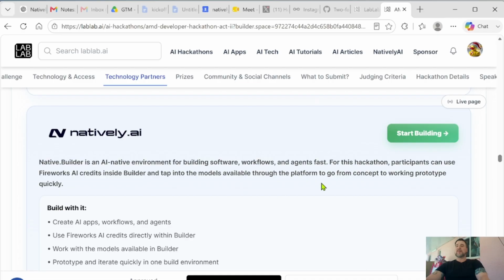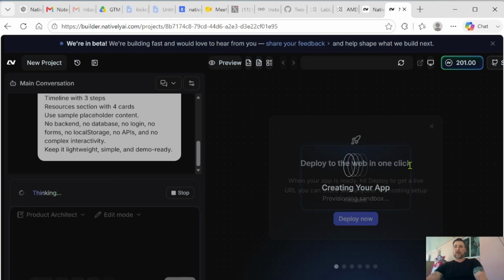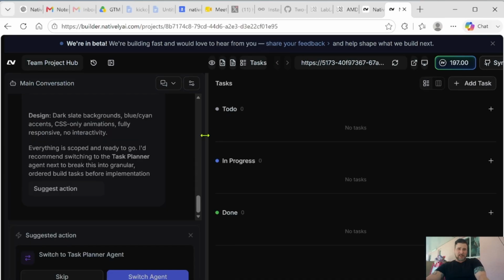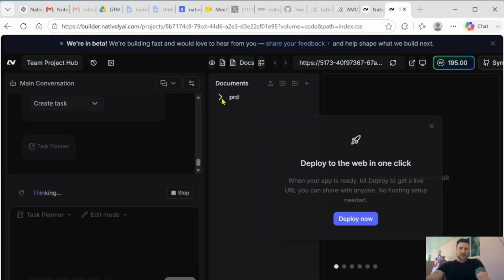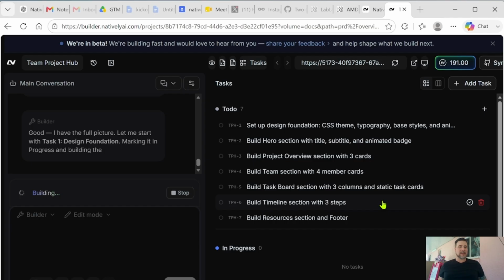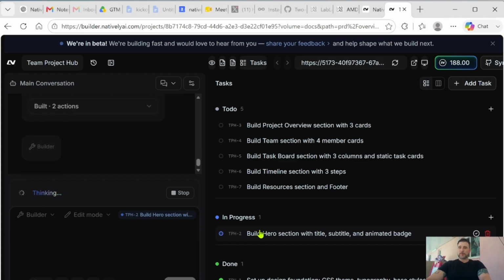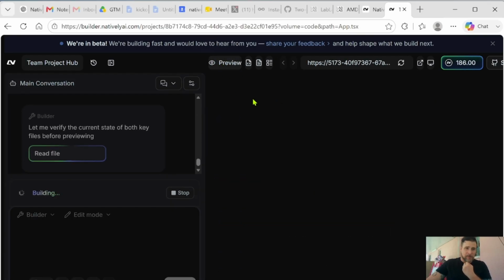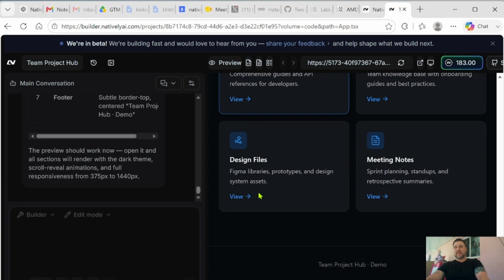Builder demo hackathon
Quick "how-to" use the Native.Builder. Idea to App in no time!